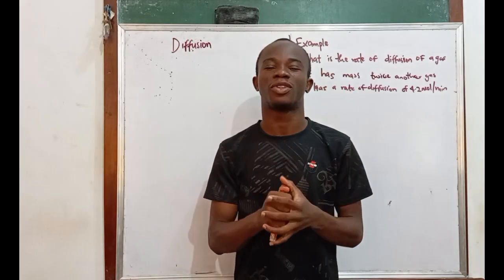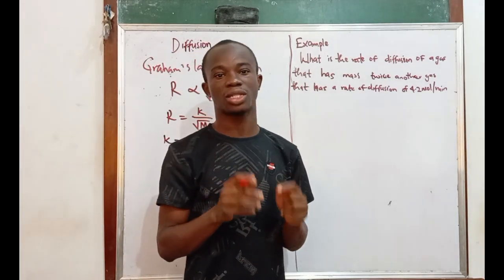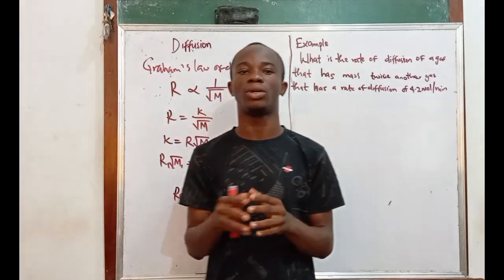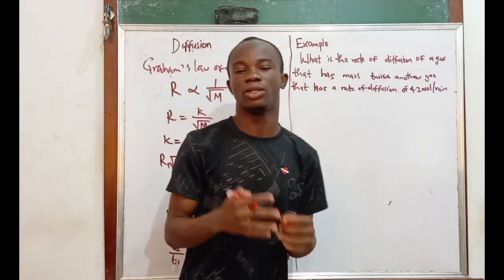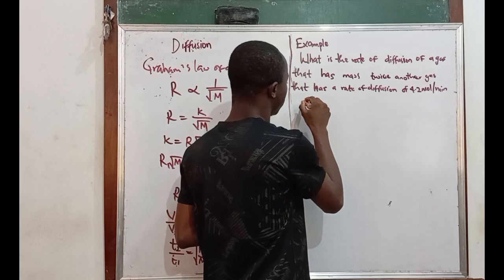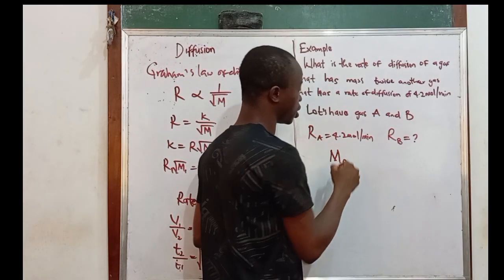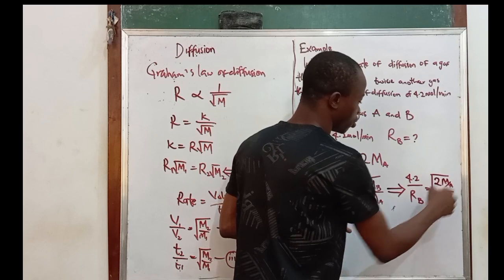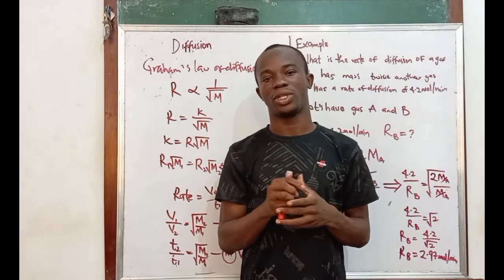Diffusion and Graham's Law of Diffusion with Example__ Chemistry & Physics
Diffusion explained, The relationship between rate of diffusion and relative molecular mass and Example with calculations involved.

Kindly drop your comments and questions, And share with friends. Thanks.